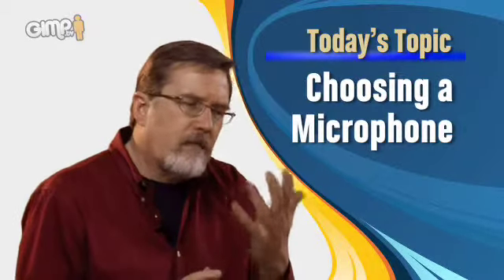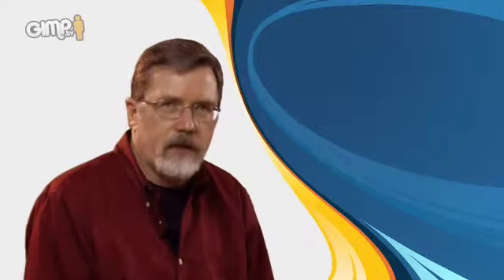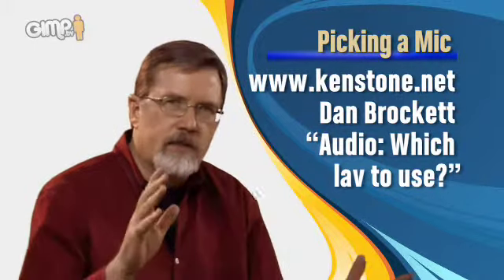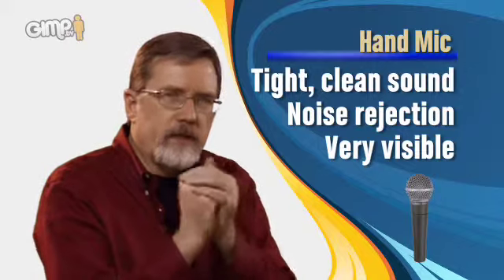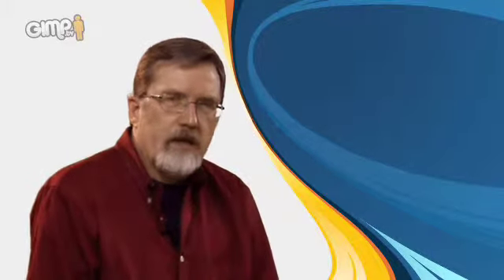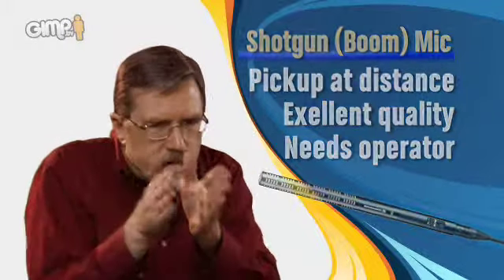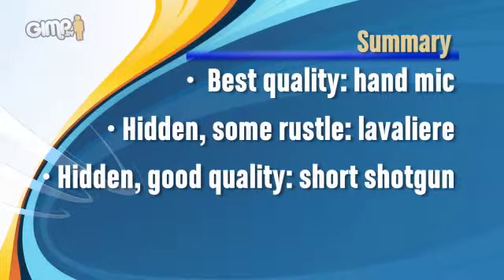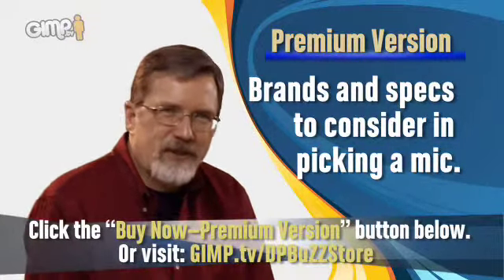Digital Production Buzz Episode 9